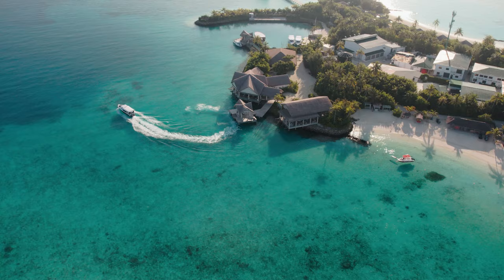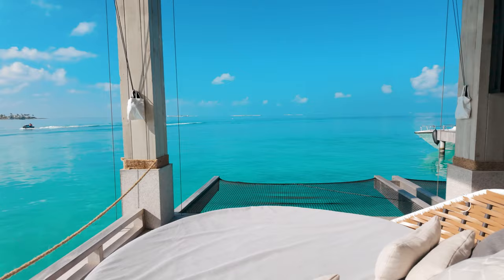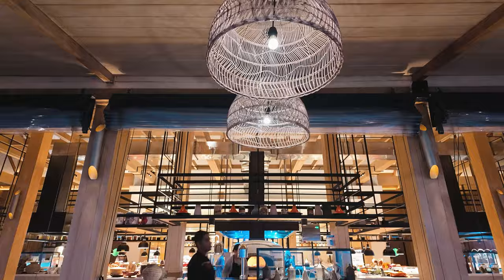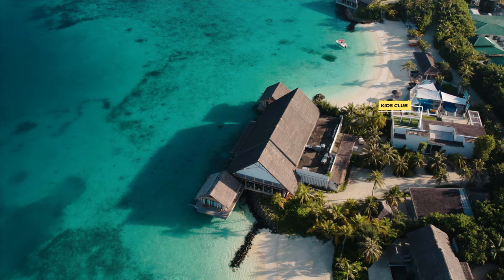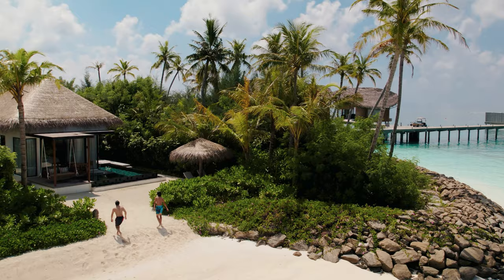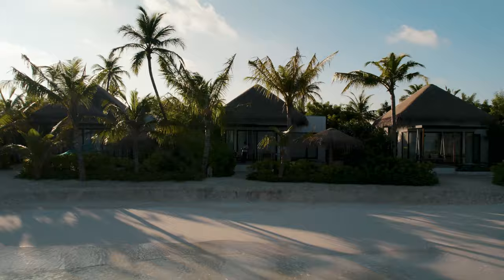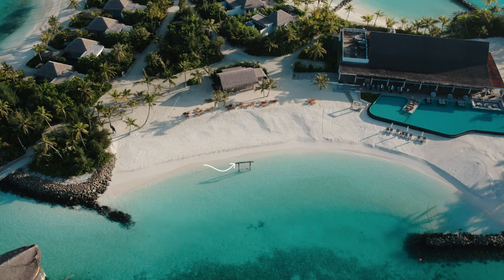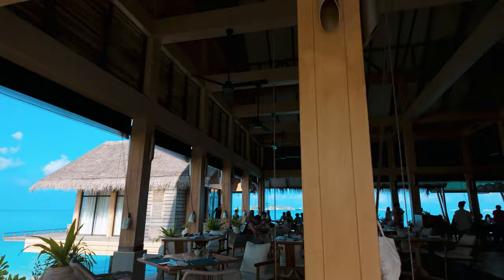Hilton Maldives - A Complete Walkthrough of the Island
Hello travelers, I am featuring a complete walkthrough of Hilton Maldives Amingiri in this video.  This is the only video you need, if you are planning to stay or booked a vacation already at this gorgeous resort in the Maldives